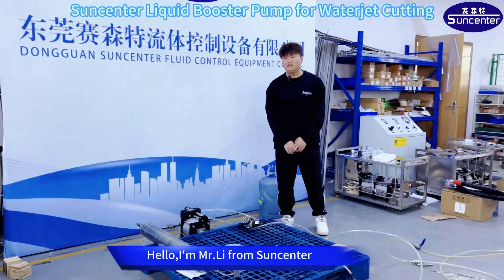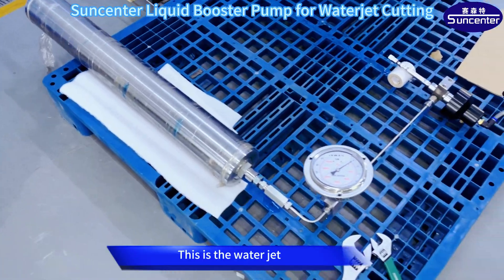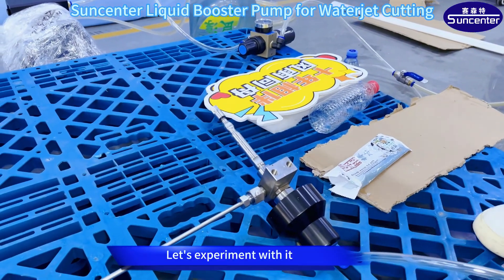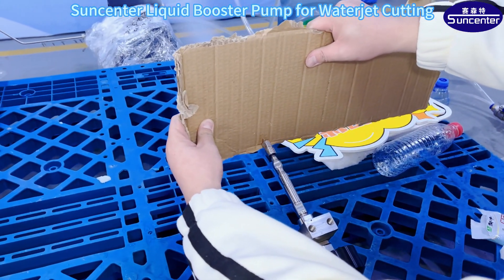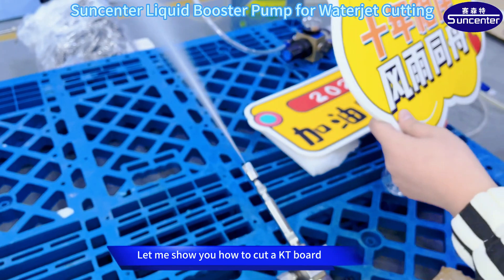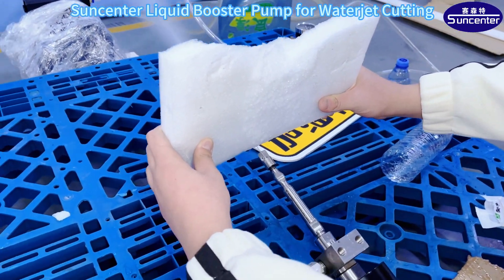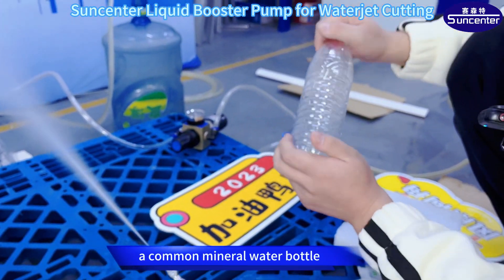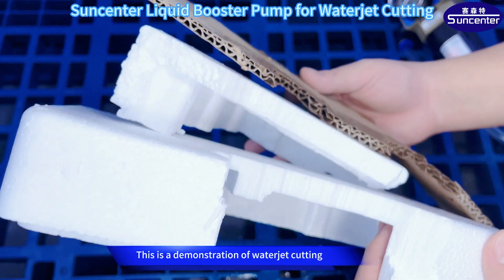Suncenter Liquid Booster Pump for Waterjet Cutting